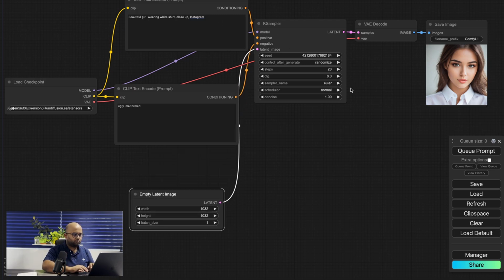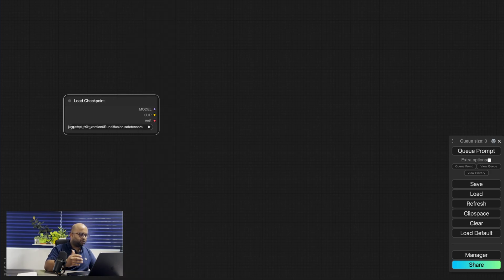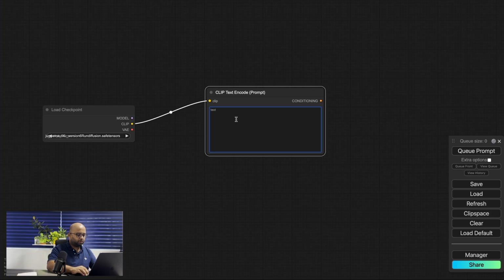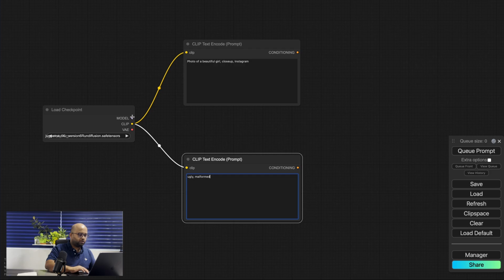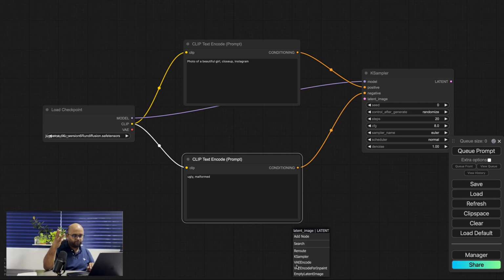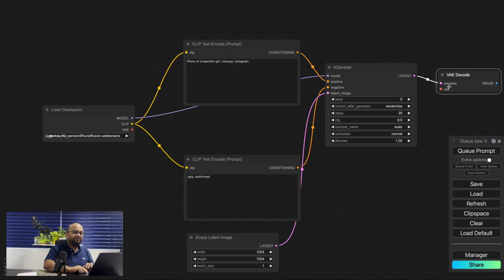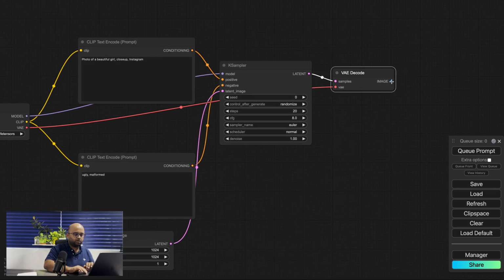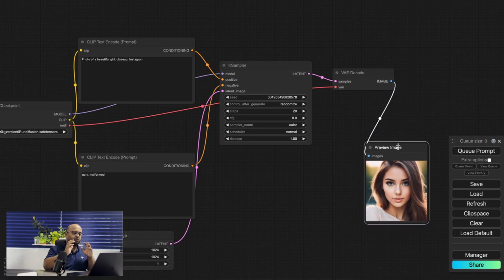ComfyUI - Getting started: basics (part -1) | JarvisLabs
Welcome to our first video in our ComfyUI series. In this episode we will go through the basics of ComfyUI. This video will take you through the basics from loading models to generating your first image.

This is part 1 of the ComfyUI getting started series.

Chapters:
0:00 Intro
0:16 Basic workflow
0:35 Building the workflow
4:48 JarvisLabs.ai
5:48 Outro